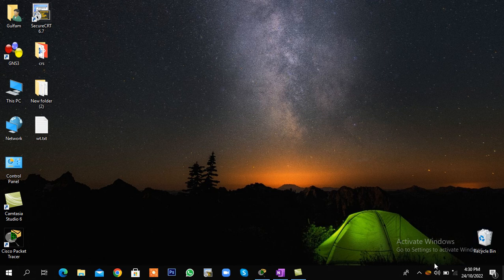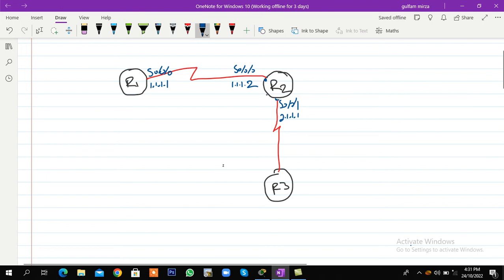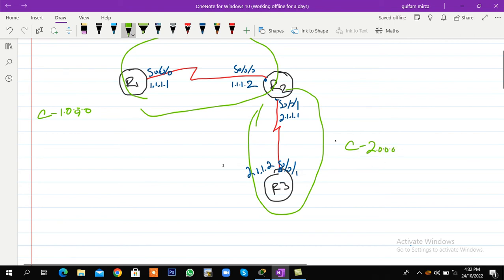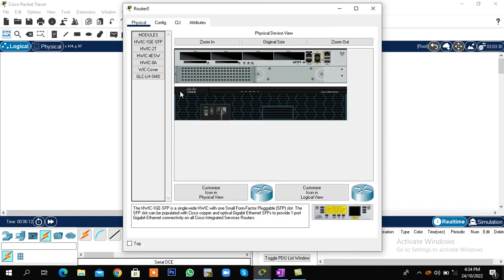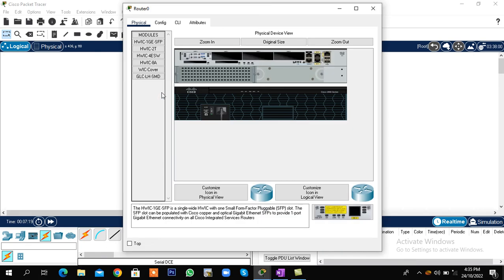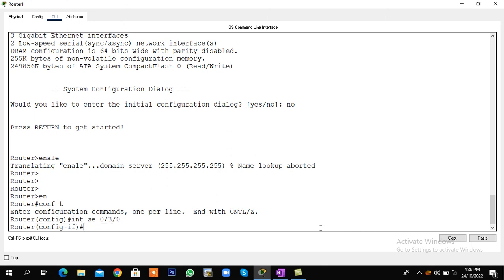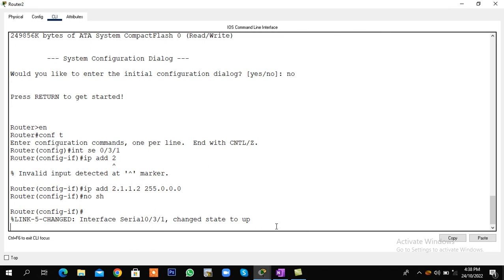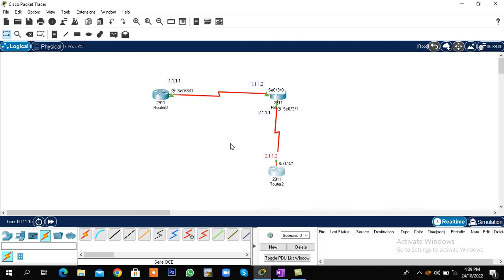Basic Configuration with EIGRP T. Shoot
Hi,
I am gonna tell you about networking.
Following points we will cover in this platform:
1-Networking Fundamentals
2-Routing
3-EIGRP